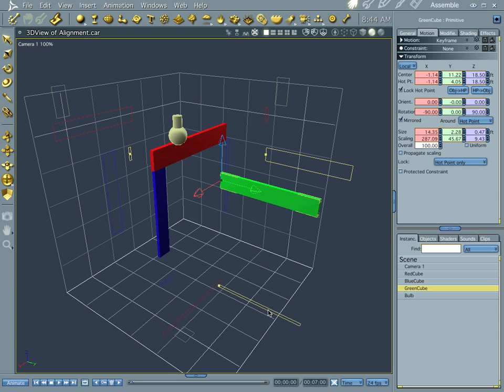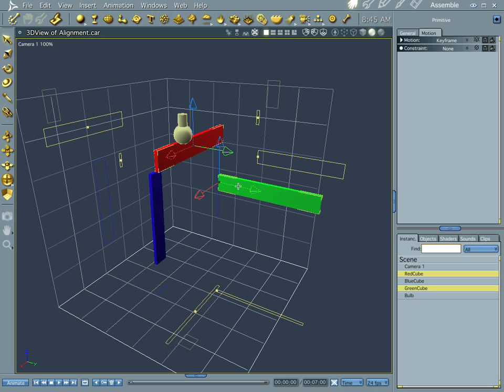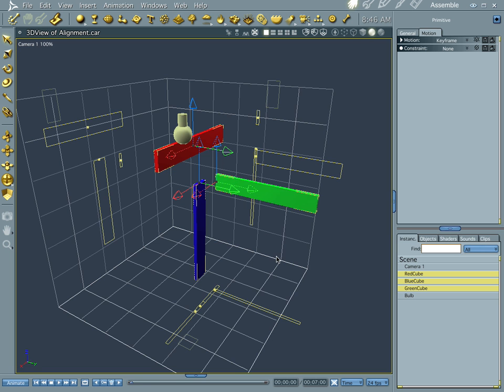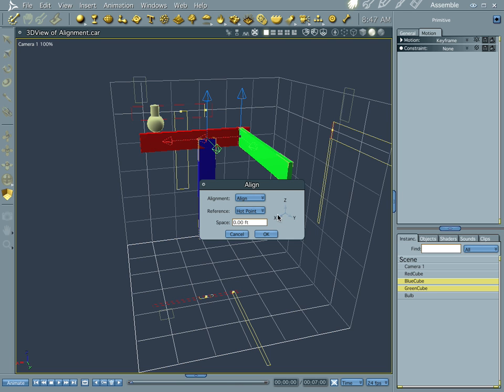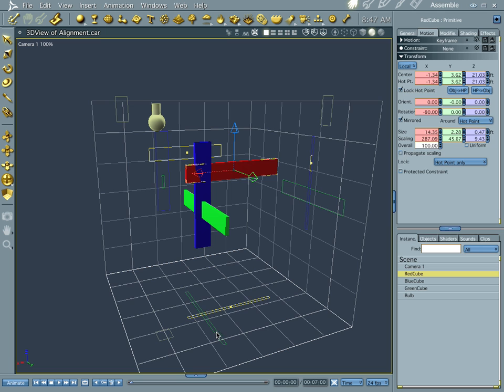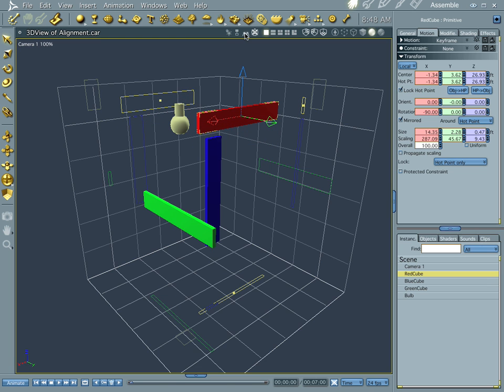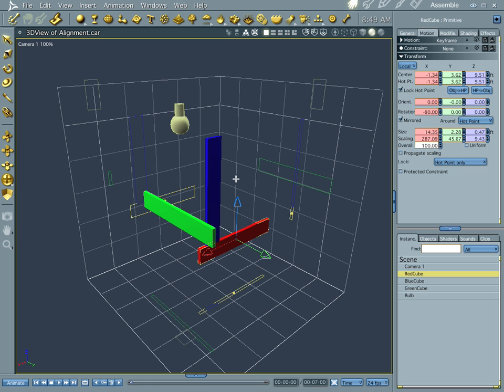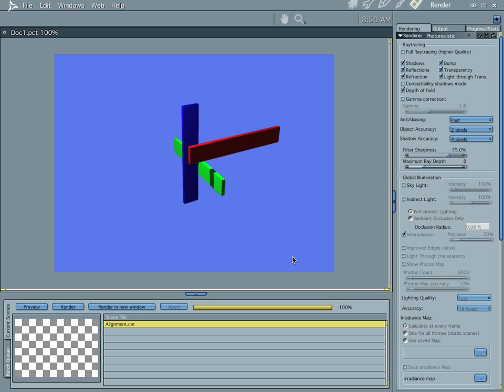Precision Alignment in Carrara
How to get your objects to align just where you want.

Subjects
• Alignment Command
• Nudge
• Silhouette